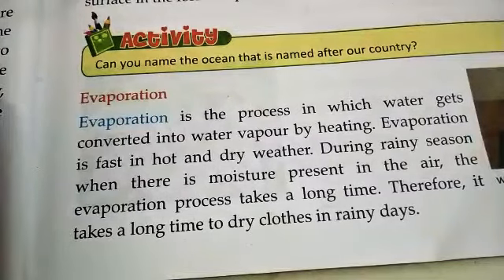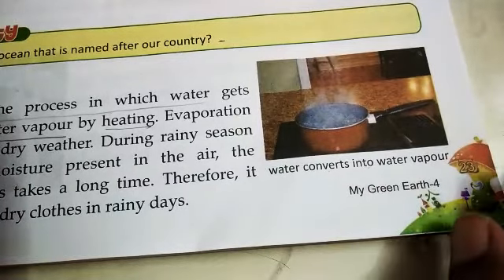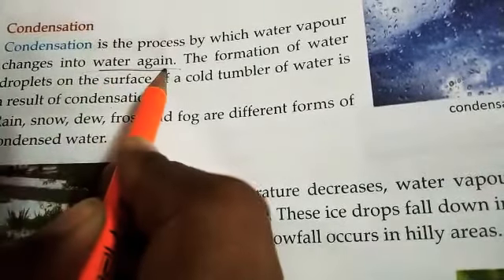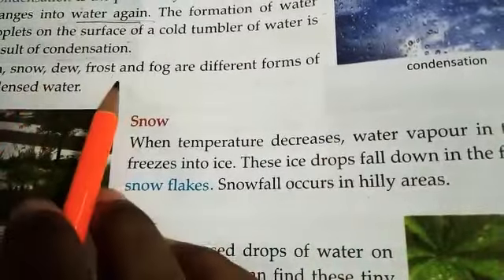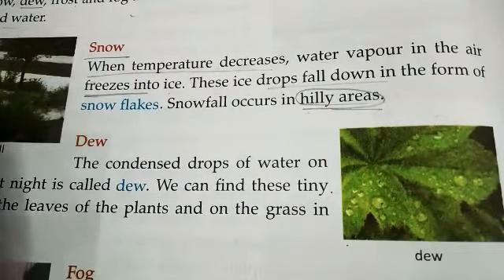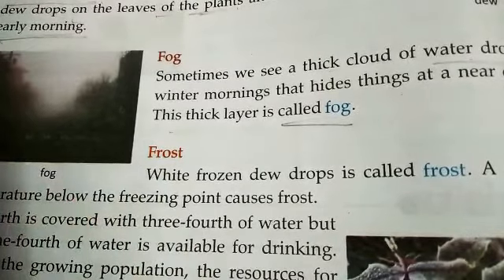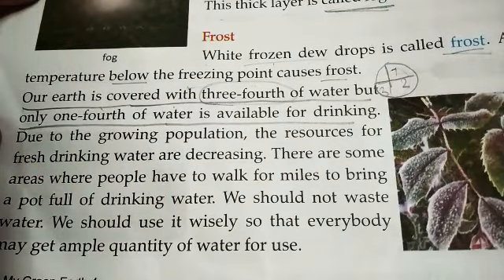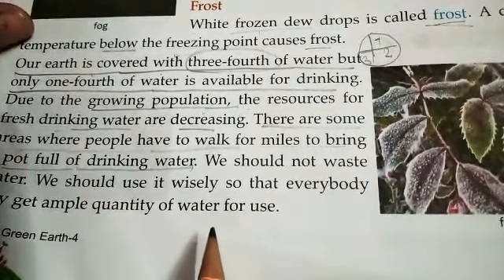Water bodies evaporation